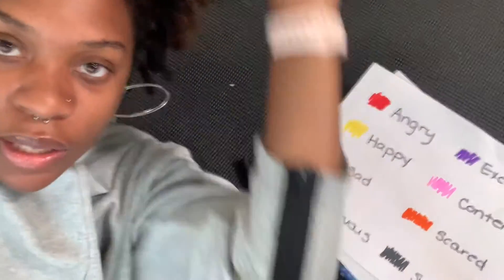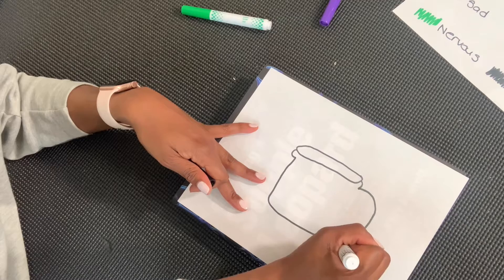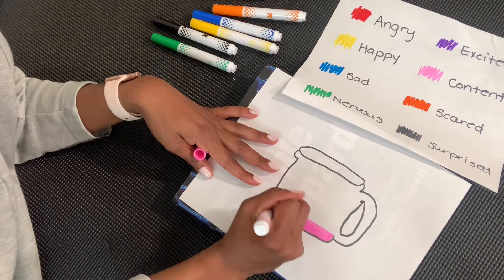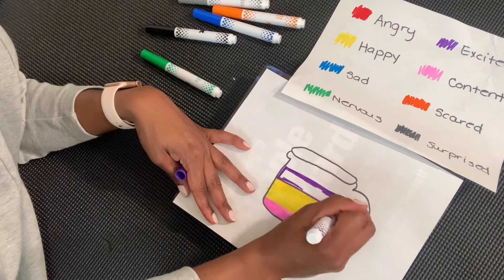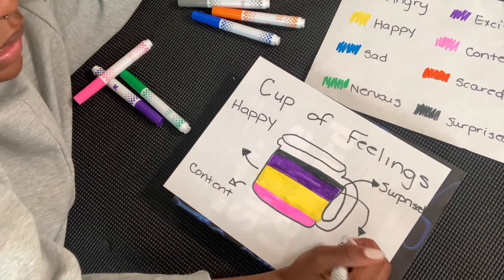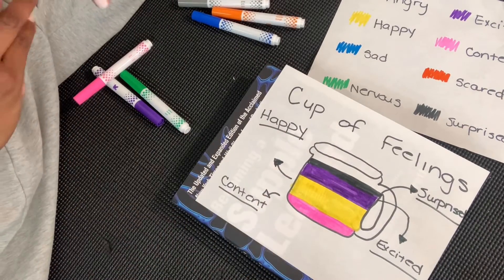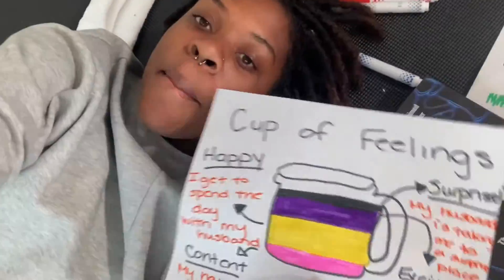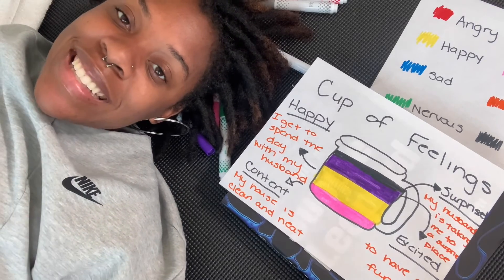Mindful Moment: Cup of Feelings